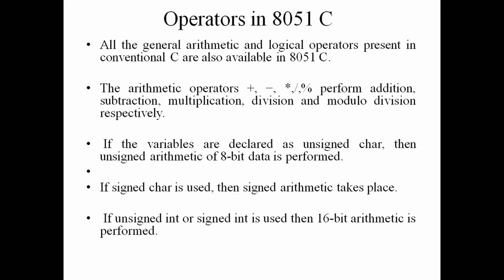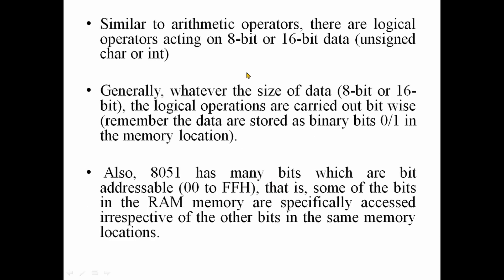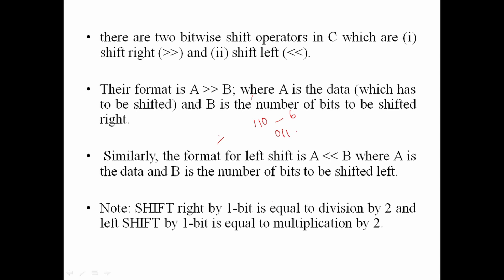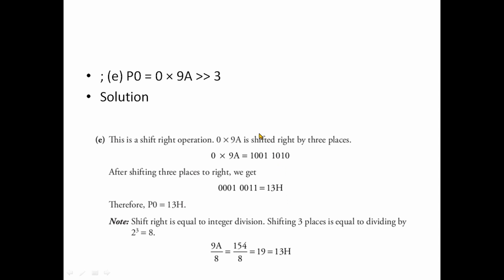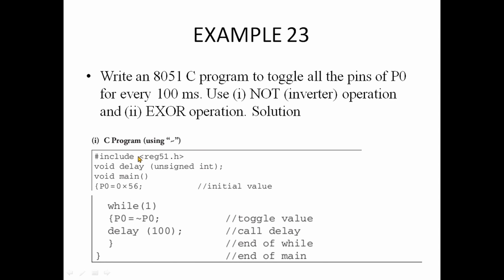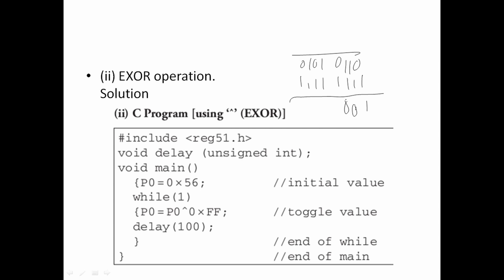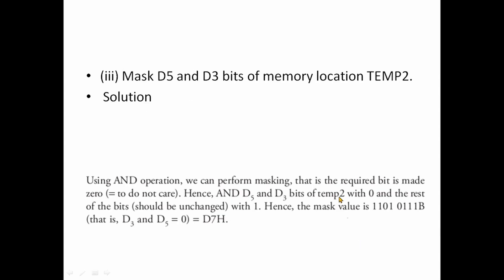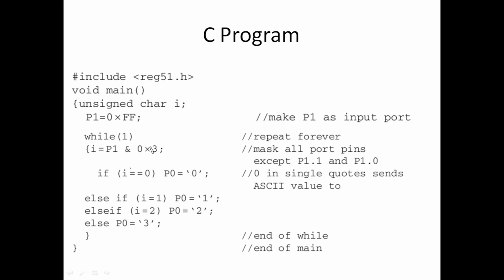MODULE 03 |PART 03|Operators in 8051 C |ECT206 COMPUTER ARCHITECTURE & MICROCONTROLLER |KTU S4 ECE